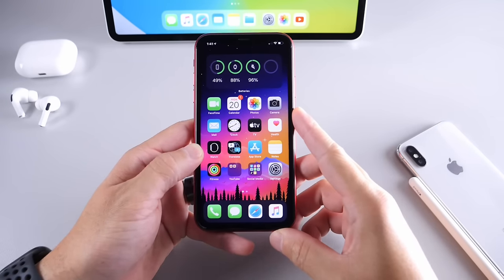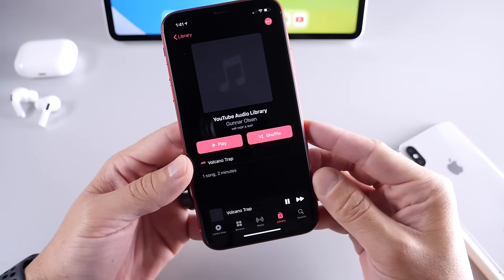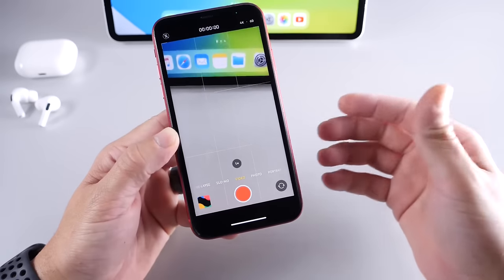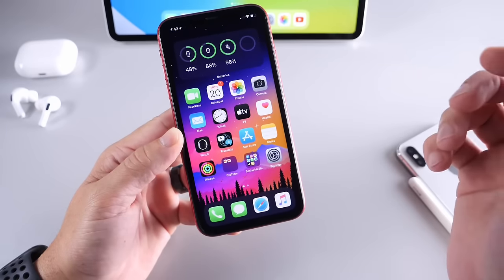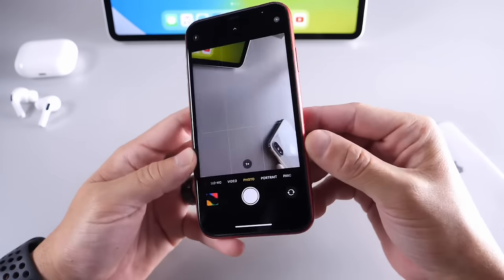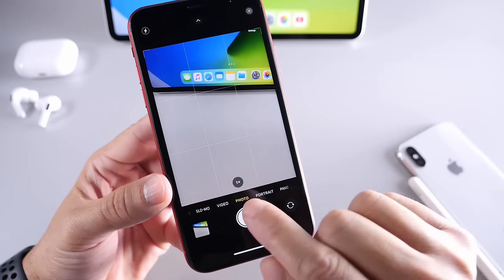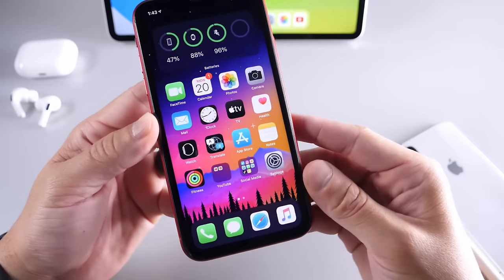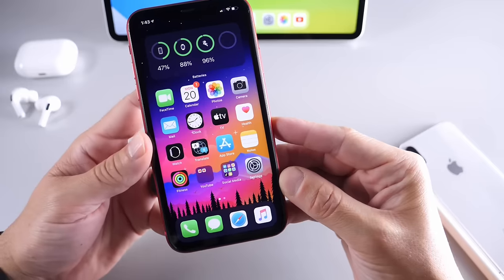How to Play Music & Record Video at the same time on iPhone